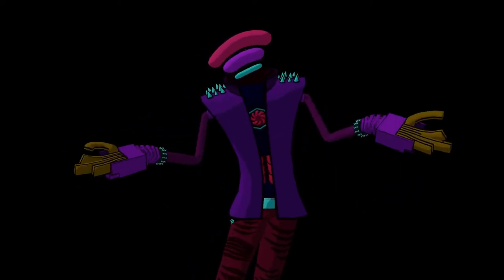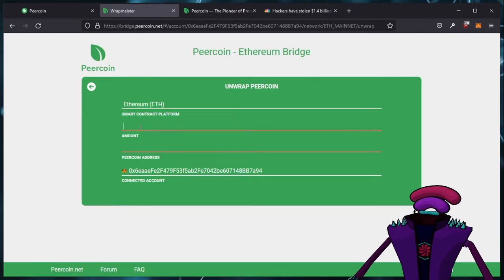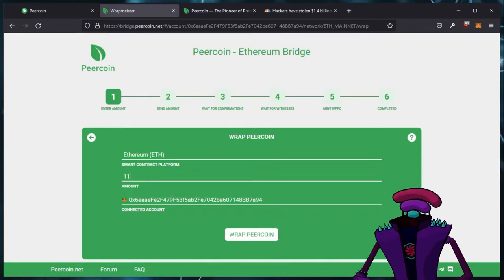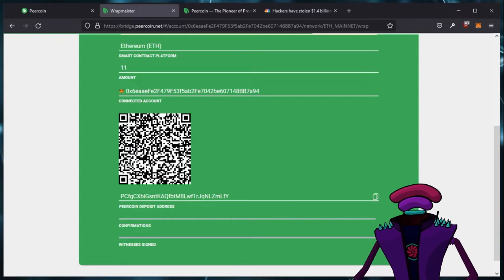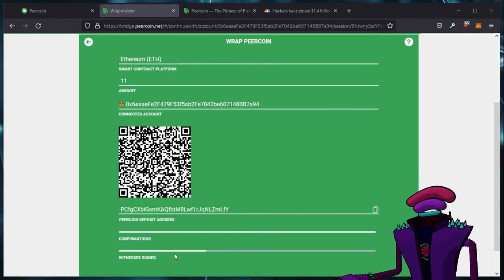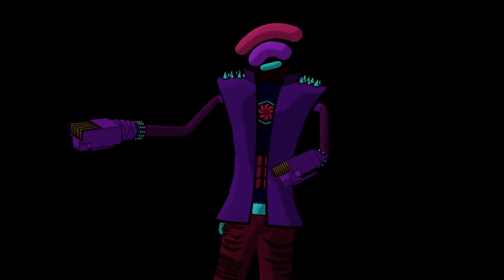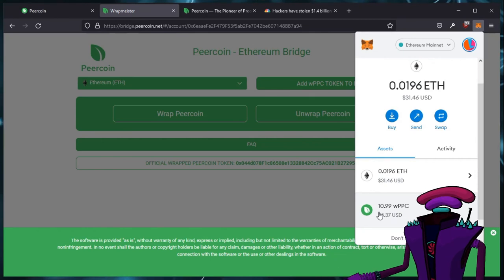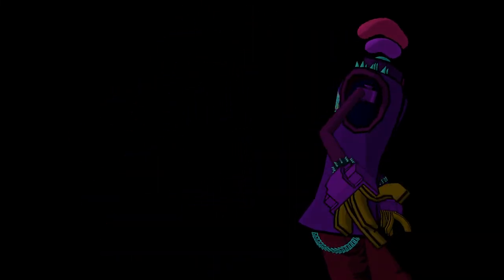Ultimate guide on how to wrap/unwrap Peercoin using Wrapmeister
Introduction to Peercoin's wrapmeister.
What's so great about wrapping and how do you do it?

This video will detail how to use Wrapmeister

PUNKppcxpqfn62eVn4zaPLd5BnaVhK6SF7